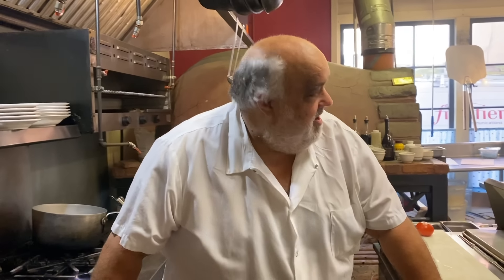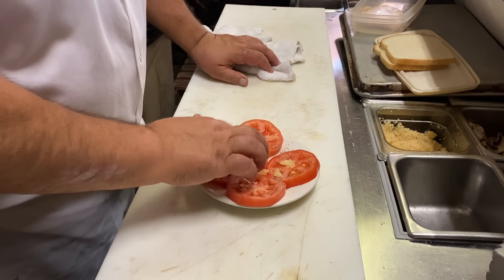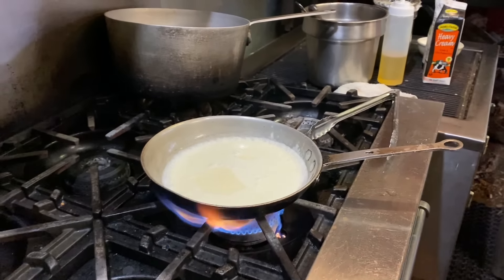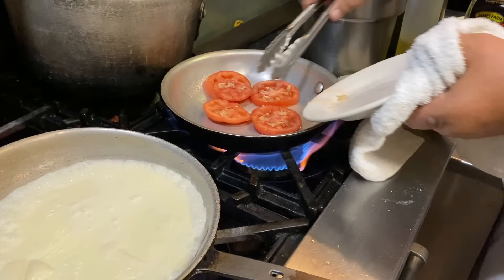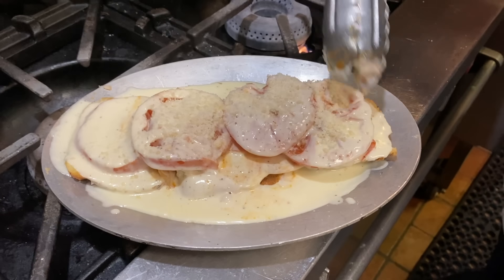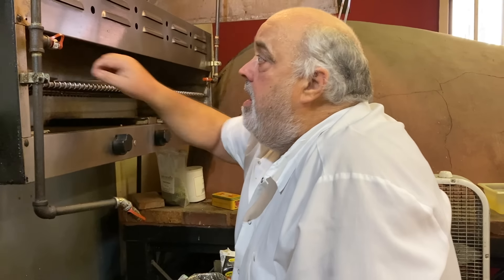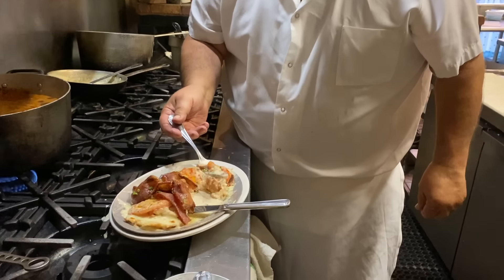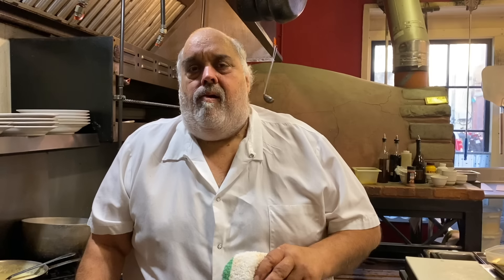Kentucky Hot Brown